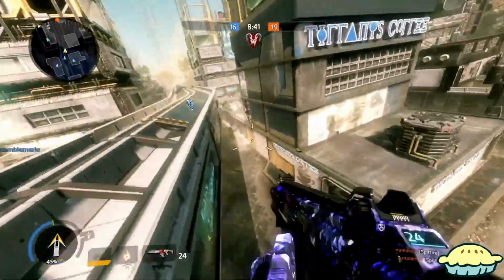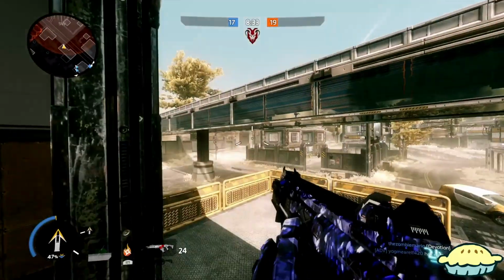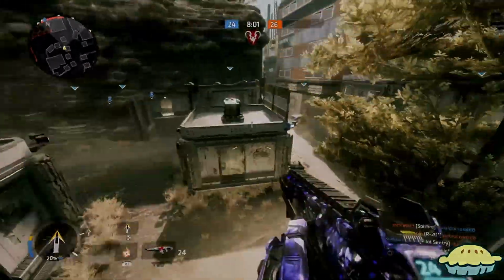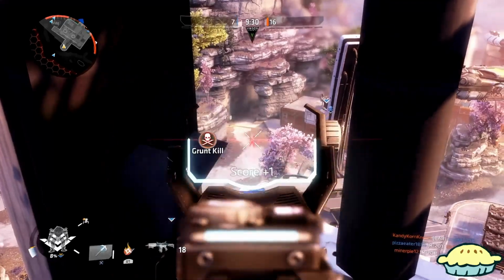Top 5 BEST Camping Spots In Titanfall 2!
In this video we will be talking about camping spots in titanfall 2. This video will be going over the top 5 best camping spots in titanfall2!

Camping in a video game is never a good thing for the other team. That being said, when you find the perfect camping spot, It can get really fun and you will be going off in the game.

We will be going over the top 5 best spots to camp in titanfall 2 and why you should be using these camping spots to your advantage. These camping spots will help you alot in titanfall 2 and they will help you level up very fast in titanfall 2.